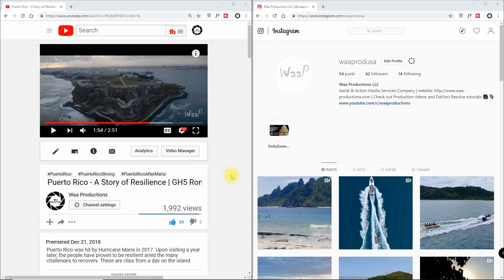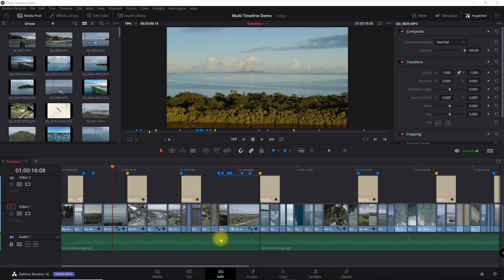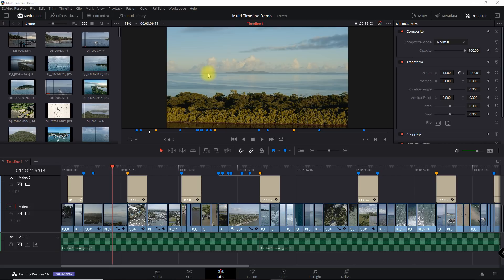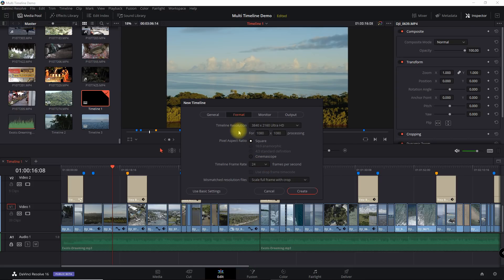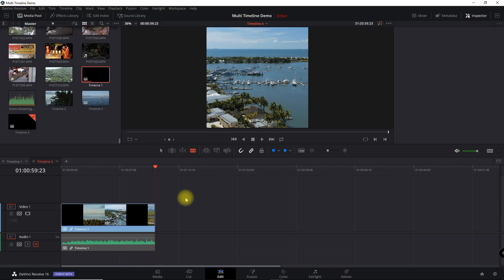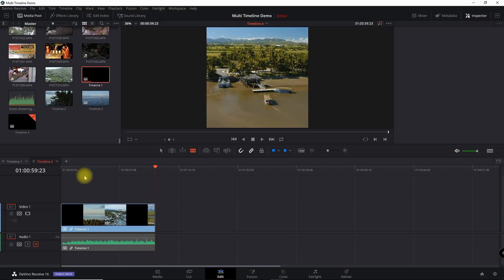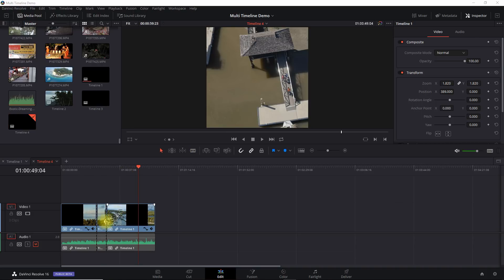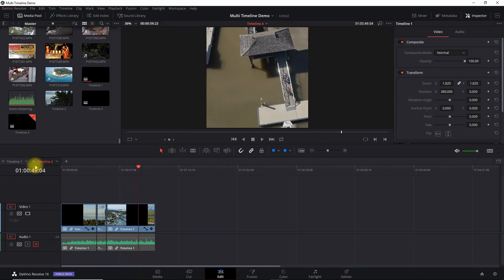Speed up YouTube to Instagram Video Conversions | DaVinci Resolve 16 Tutorial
An easy tutorial on how to save time converting video clips into Instagram formats using multiple timelines in DaVinci Resolve 16